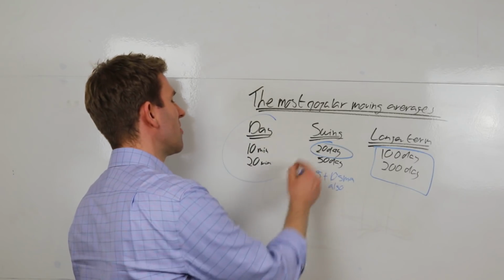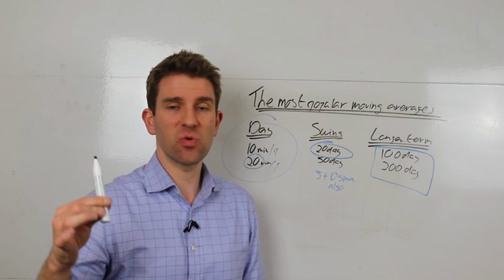Best and Most Popular Moving Averages? 👍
The most popular moving averages.  What are the most popular moving averages?  In other words, which periods are used most commonly in creating moving average (MA) lines?   What is the best moving average?  And what do moving averages tell us?  People want to align themselves with what other people are doing however I would be extra careful when copying what others are doing.  I like to have a strategy and then fit an indicator or moving average around that strategy.  So if I"m interested in a pullback strategy or even a trend trading strategy I would find a moving average that would help guide me towards that strategy.  OK.

Common Moving Averages Periods

The most popular moving averages are the 100 day and 200 day moving averages.  These are slower moving averages.  Swing traders will put more focus on the 20 day and 50 day moving averages.  What is the significance of the 200 day moving average?

81.7% of retail investors lose money when trading CFDs and spread betting with this provider. You should consider whether you understand how spread bets and CFDs work, and whether you can afford to take the high risk of losing your money.